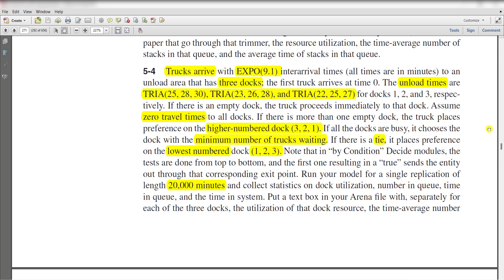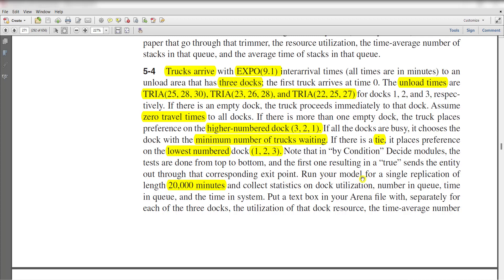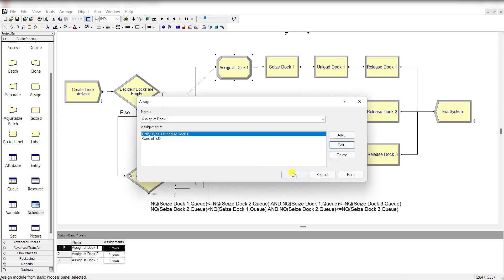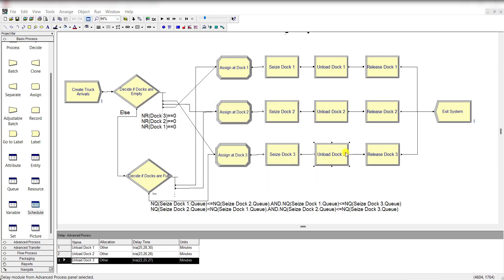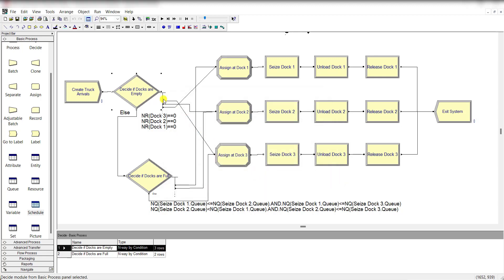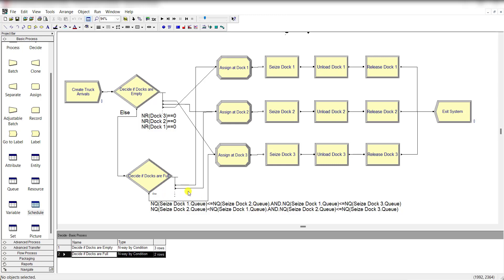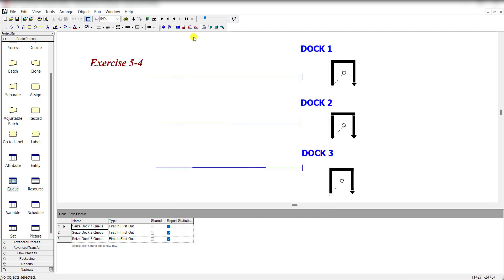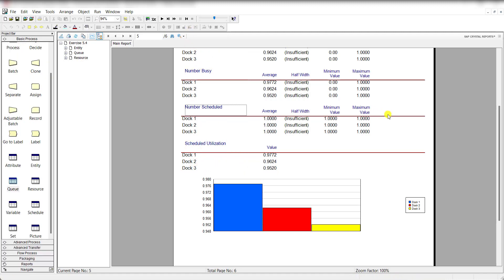Simulation with Arena: Exercise 5-4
Simulation with Arena 6th Edition by W. David Kelton, Randall Sadowski, Nancy Zupick, McGraw-Hill, 2015, ISBN: 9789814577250.

CH 5: Modeling Detailed Operations
Discrete-event simulation/Arena